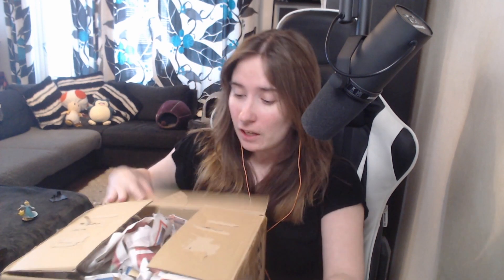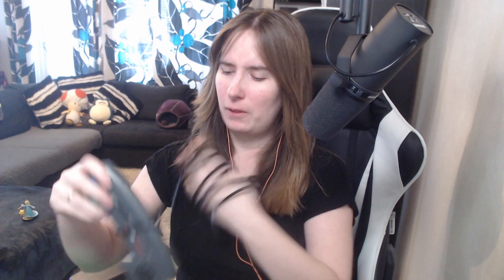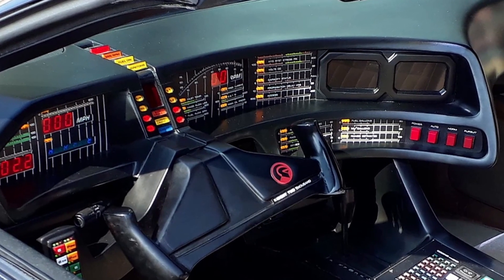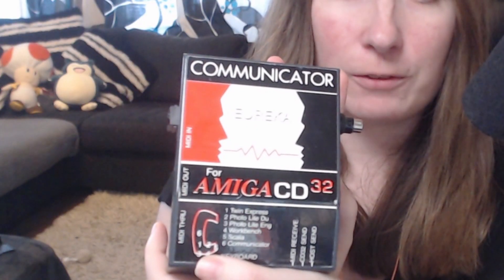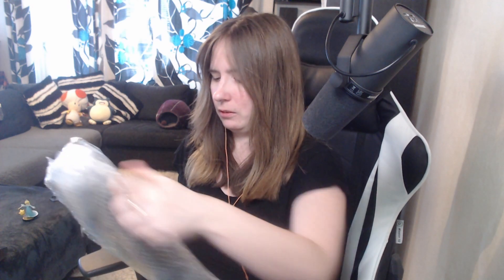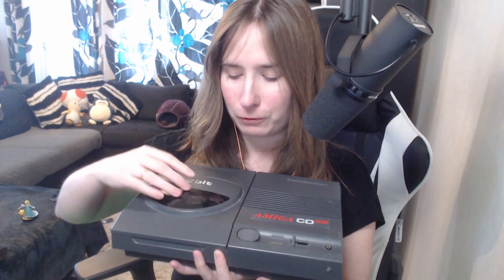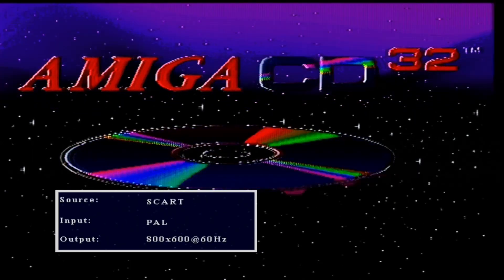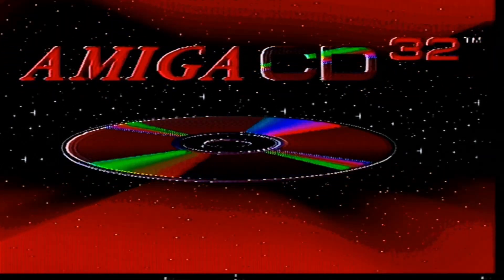Amiga CD32 2022 Unboxing - Does it work?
I will be unboxing the Amiga CD32 but the question remains does it work?

I have finally gotten my hands on a legendary Amiga CD32. So it's time for an Amiga cd 32 unboxing video. I have been hunting one for ages and I can't wait to share my joy of unboxing the Amiga CD32 with you all!
Welcome to my Amiga CD32 2022 unboxing.